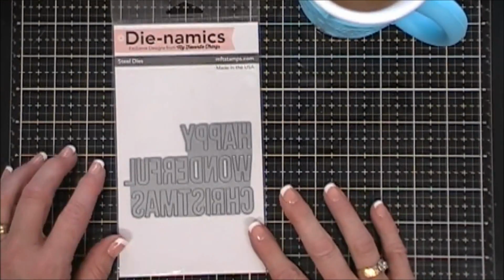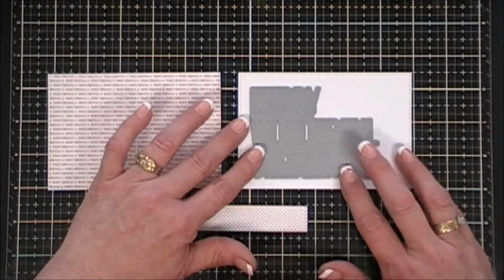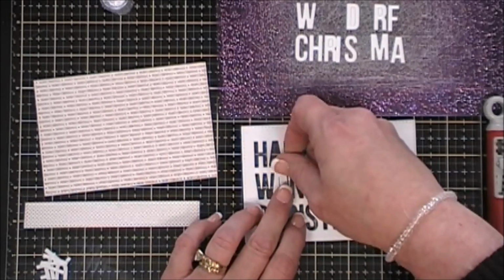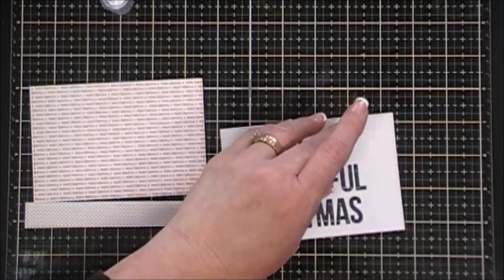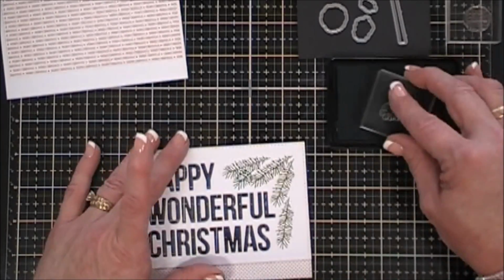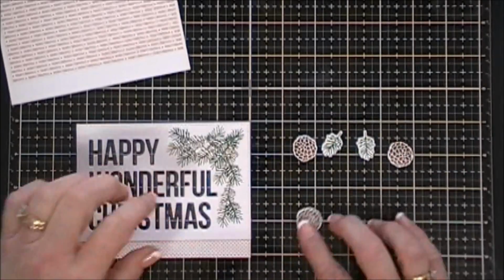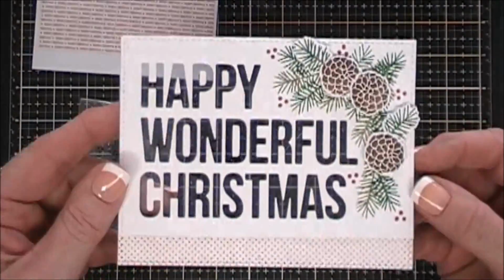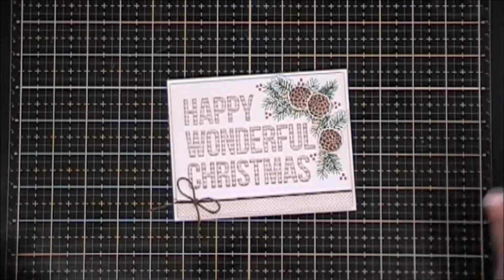Countdown 2 Christmas / Day 6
Hello Crafty Friends!  Thank you so much for all your Wonderful Thanksgiving Wishes!!  I hope your Thanksgiving Holiday was filled with fun, laughter and happiness!  Today is day 6 of my Countdown 2 Christmas Series and I am sharing a card made with the Happy Wonderful Christmas Die from MFT.  I also brought in an older stamp set from Lawn Fawn called Deck the Halls for a bit more color:) Grab your coffee friends and let's get to crafting!  Have a wonderful weekend!  Hugs, Tina

• Lawn Fawn DECK THE HALLS Lawn Cuts Dies LF722

• My Favorite Things ELF GREEN Hybrid Ink Pad MFT 01044

• GeneralCare Rhinestone Picker Wax Pencil Pen, Double Head Pick Up Applicator Tool for Nail Studs, Gems, Crystal, Jewel, Diamond, Stones

• Scotch Indoor Mounting Tape, 3/4-inch x 38-yards, White, 1-Roll (110-MR)

• ZIG Wink of Stella GLITTER CLEAR Brush Tip Marker 025320

• Hero Arts ACETATE SHEETS 5 x 6 inches PS762

• 3D Foam Tape- Big Square- 6 sheets